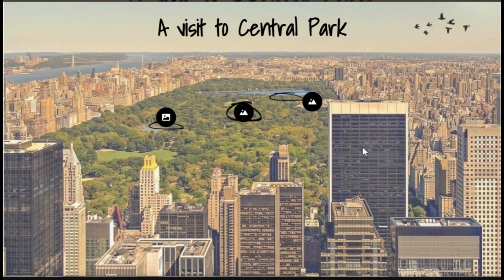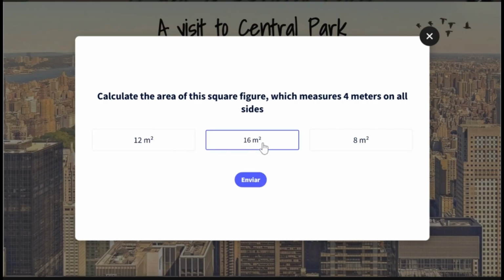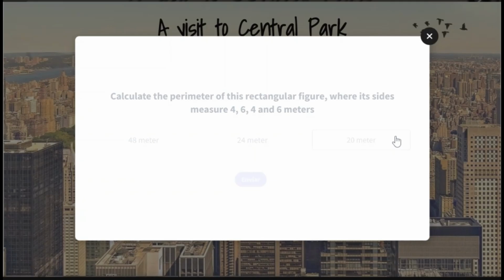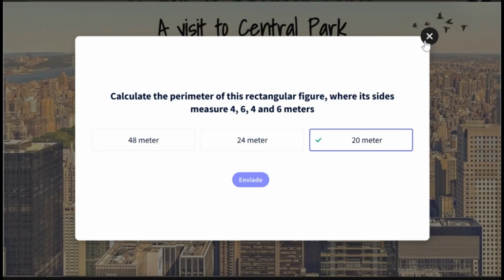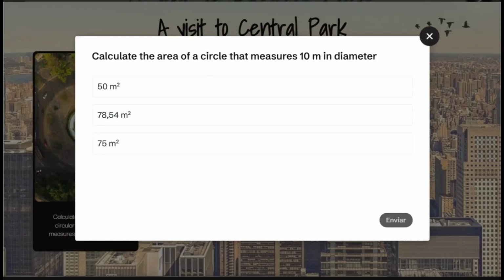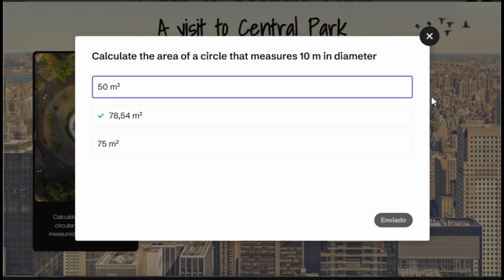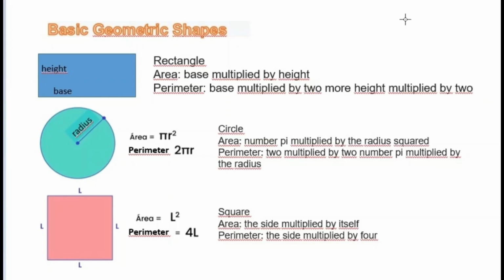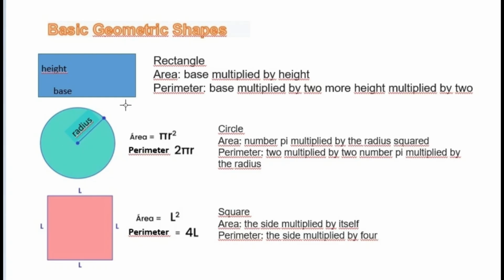Reconocimiento y cálculo de área y perímetro de figuras geométricas en ingles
Este video es una explicación de figuras geométricas y el cálculo de su área y perímetro en el idioma de ingles